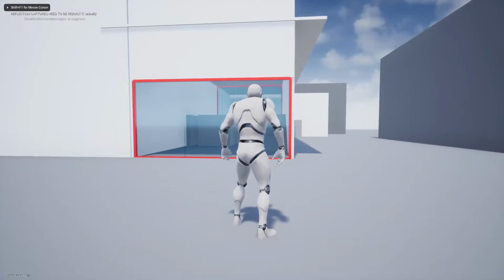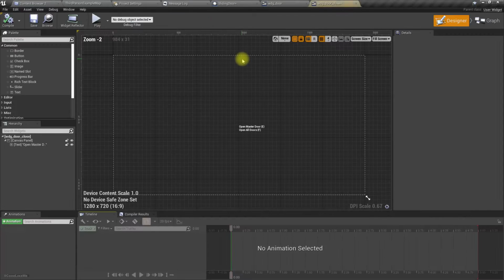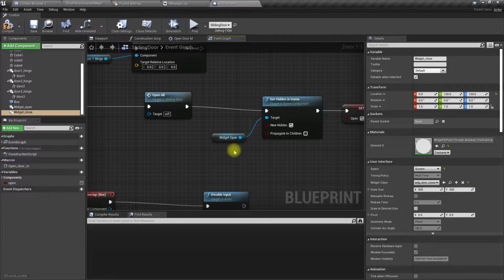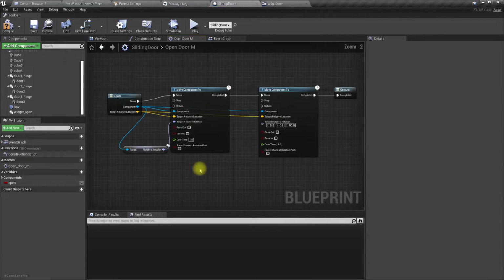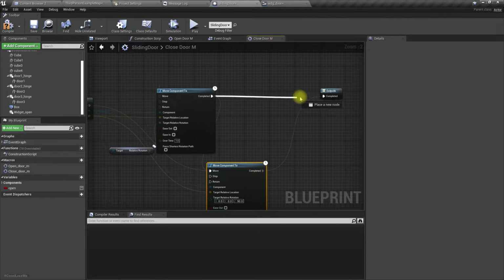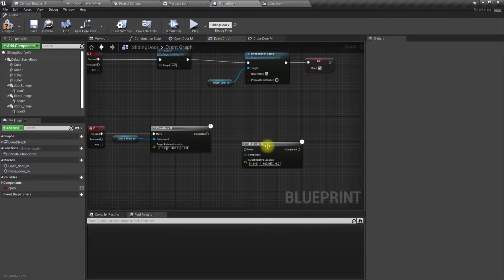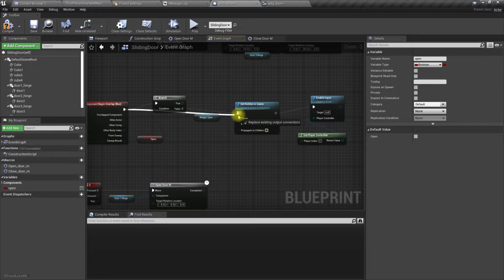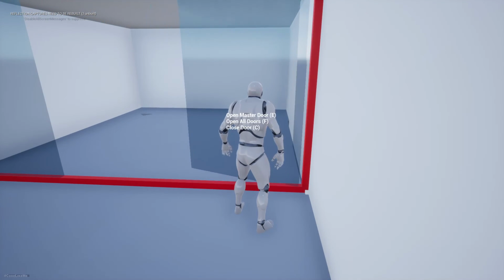Open and Close Doors in unrealengine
This is continued from this sliding door tutorial i did a while ago.
There I implemented a slide and swing door. This door contains 5 panels and the right most panel will be used as the master door and if the player wants, all the panels can be slide into the right and fully open the panoramic door. When player go near the door, a widget attached to the door will pop up and say
press (E) to open master door,
press (F) to fully open door.

Today, I am going to add another input to the door to allow player to close the doors.